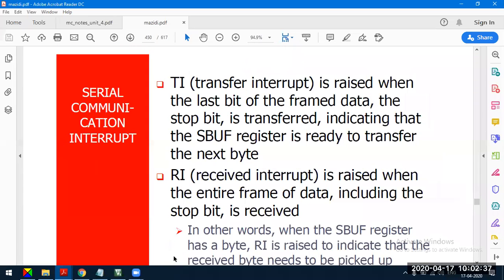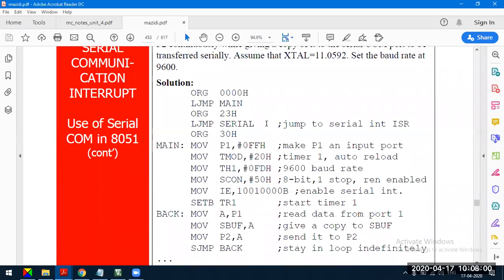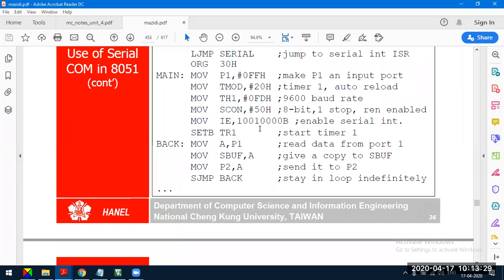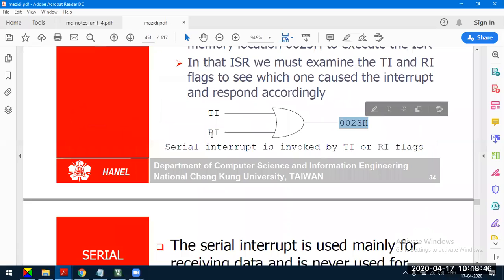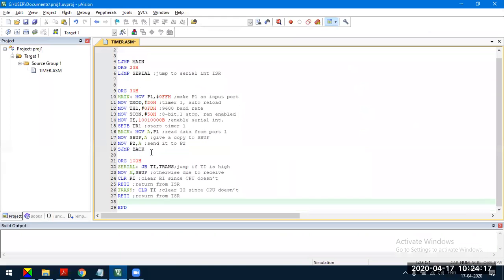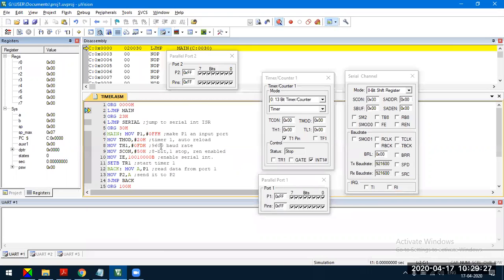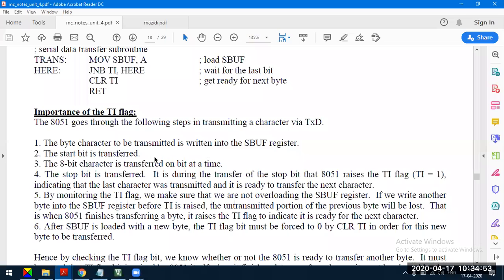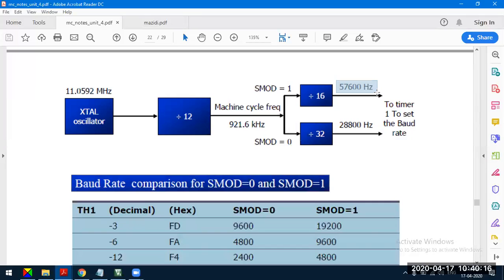ZOOM app class | MMC | 17 4 2020 | serial comm interrupt | 8051 microcontroller | tutorial